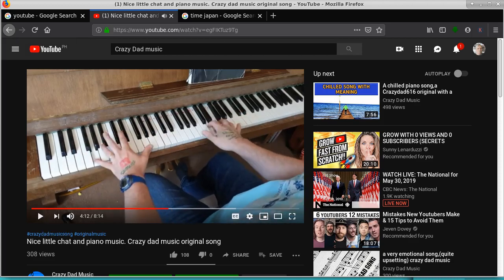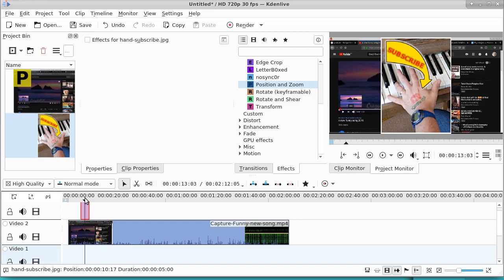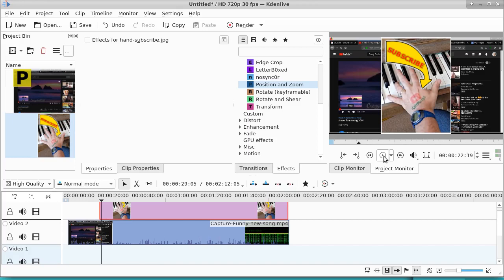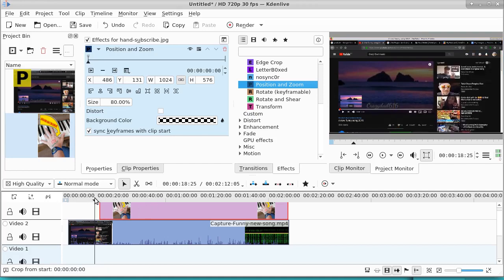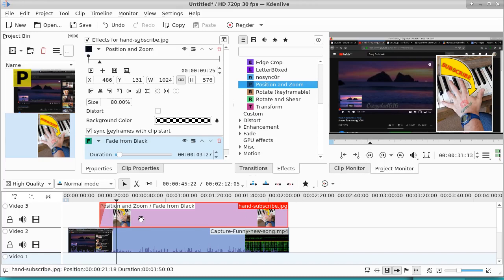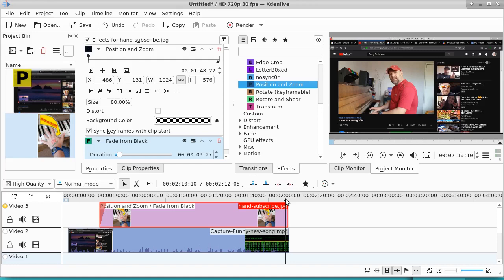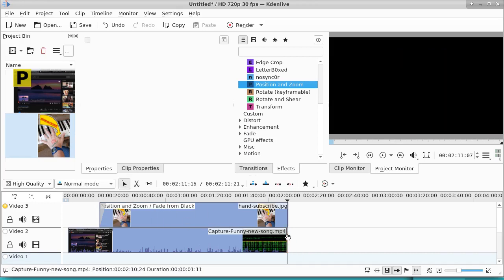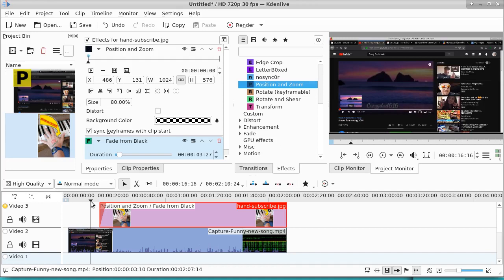Kdenlive Version 18.08.2 Overlay Video With fade-in Subscribe Image (video editor for pc)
In this video we will overlay a video with an image. A clip from the channel Crazy Dad Music will be used as the base video. we will an image captured from the video. Kdenlive Version 18.08.2 is the current upload for Ubuntu. Kdenlive is a free video editor available for Linux, Windows or Mac. This series of tutorials will make your editing a breeze.